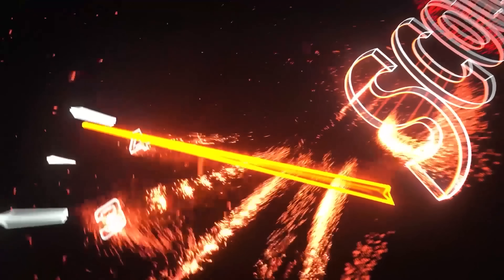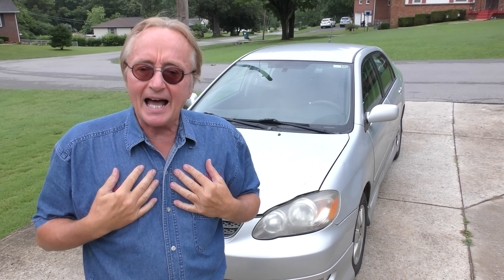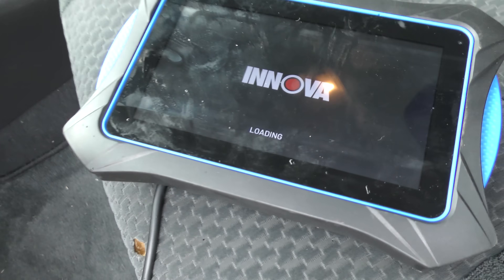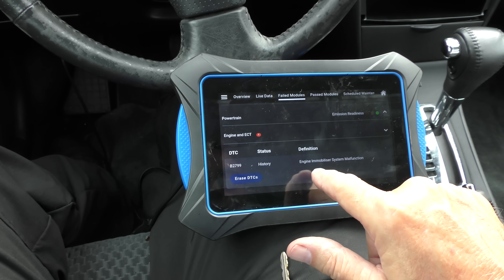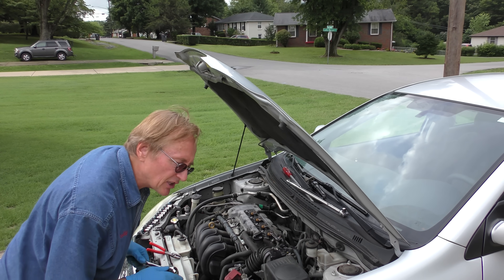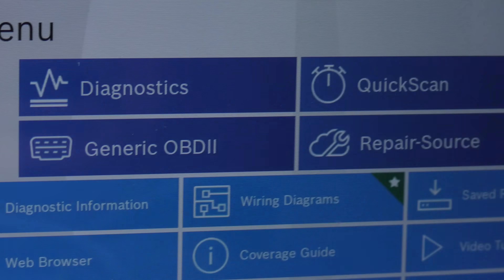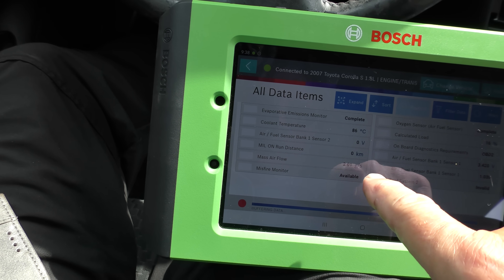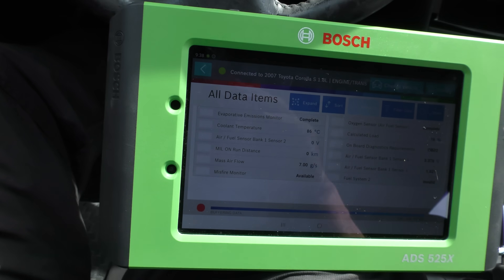I Can't Believe What This Fuel Cleaner Did to My Customer's Car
Do fuel additives work? Look What This Fuel Cleaner Did to My Customer's Car, DIY and car repair with Scotty Kilmer. How to clean fuel injectors without removal. Fuel cleaners and additives for the fuel system in your car. Fuel cleaner and additive theory, testing, and how they work. Should I use a fuel cleaner in my car? Are fuel additives worth it? Car advice. DIY car repair with Scotty Kilmer, an auto mechanic for the last 53 years.

⬇️Scotty’s Top DIY Tools:
1. Bluetooth Scan Tool
2. Mid-Grade Scan Tool
3. My Fancy (Originally $5,000) Professional Scan Tool
4. Cheap Scan Tool
5. Dash Cam (Every Car Should Have One)
6. Basic Mechanic Tool Set
7. Professional Socket Set
8. Ratcheting Wrench Set
9. No Charging Required Car Jump Starter
10. Battery Pack Car Jump Starter

1. Bluetooth Scan Tool
2. Cheap Scan Tool
3. Professional Socket Set
4. Wrench Set
5. No Charging Required Car Jump Starter
6. Battery Pack Car Jump Starter

►Here's our weekly video schedule:
Tuesday: Auto repair video
Wednesday: Viewers car mod show off
Thursday: Viewer Car Question Video AND Live Car Q&A
Friday: Auto repair video
Saturday: Second Live Car Q&A
Sunday: Viewers car show off